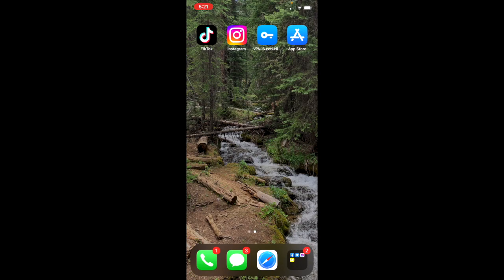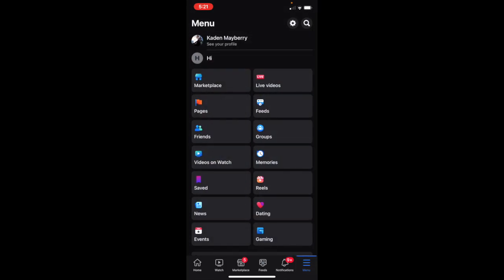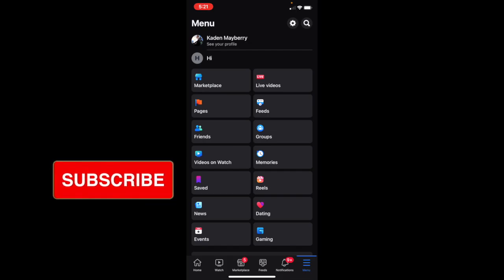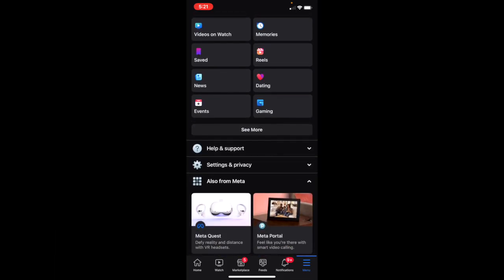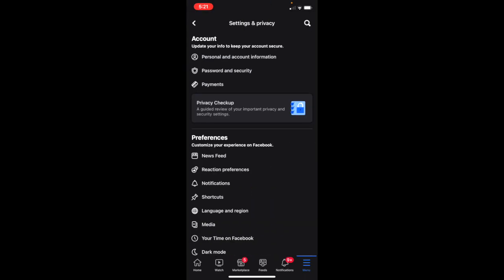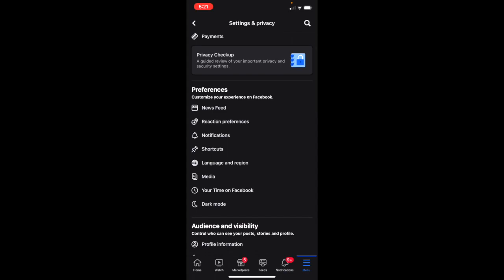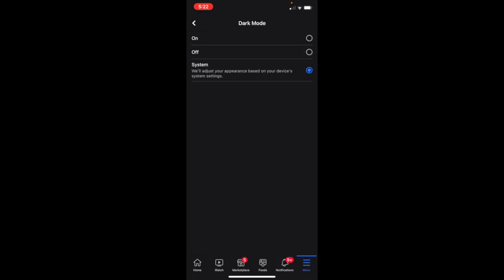How to Enable Dark Mode on Facebook in 2022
In the video how to enable dark mode on Facebook, it goes over the simple ways on how to turn on and off dark. You do this by going to your settings and finding the dark mode option. Watch step by step on how to do it in this video.